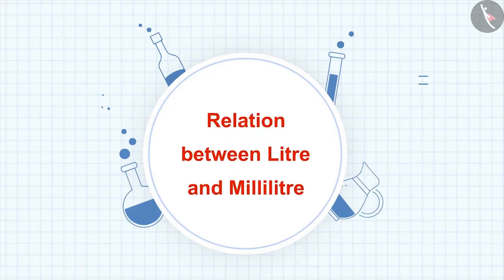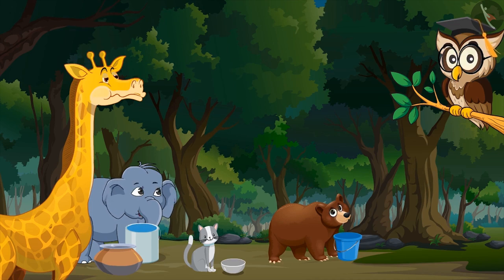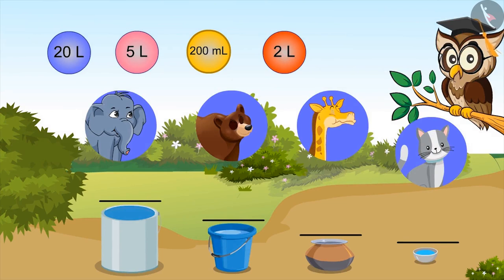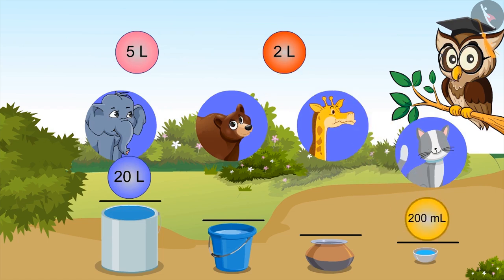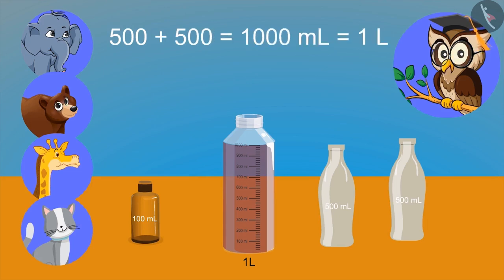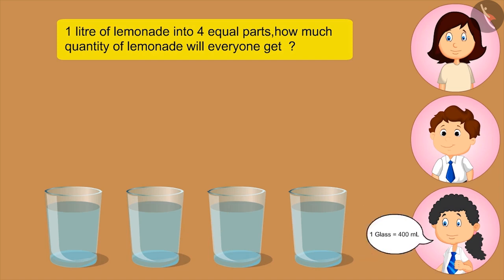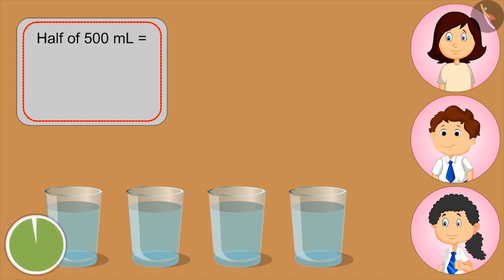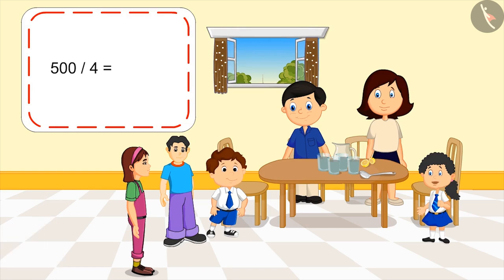Litres and Millilitres - Measuring Units of Liquid | Part 1/2 | English | Class 4 | TicTacLearn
Litre and millilitre | Part 1/2 | English | Class 4 | NCERT

Relationship of L and mL | Measurement of Volume  | Grade 4 | NCERT | Jugs and Mugs

Welcome to part 1 of Relationship of L and mL. In this video, we will discuss the concept of Relationship of L and mL.